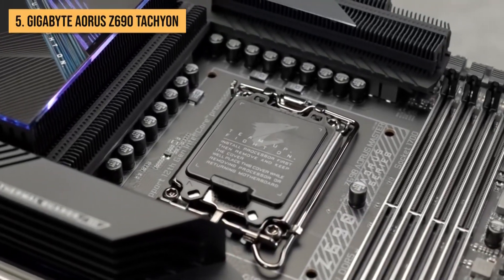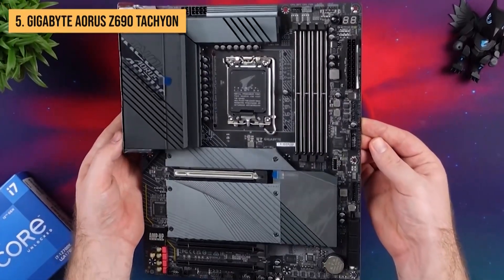Top 5 BEST Motherboards - Which Motherboard Should You Buy? [2024]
▶ Links to the Motherboards listed in this video:
➜ GIGABYTE Z790 AORUS XTREME ➜
➜ GIGABYTE Z690 AORUS PRO ➜
➜ ASROCK Z690 EXTREME WiFi 6E ➜
➜ GIGABYTE Z690I AORUS ULTRA PLUS ➜
➜ GIGABYTE AORUS Z690 TACHYON ➜

Are you looking to build a new PC in 2023? If so, you'll need a great motherboard to power your system. But with so many different motherboards on the market, it can be hard to know which one is right for you.

That's why I've put together this video to show you the top 5 best motherboards you can buy in 2023. These motherboards are perfect for gamers, content creators, and anyone who wants a powerful and reliable PC. Trust me. You won't want to miss this one!